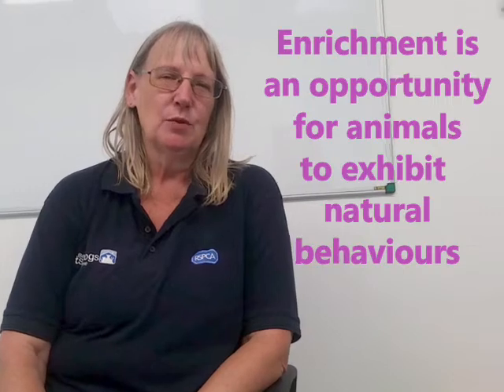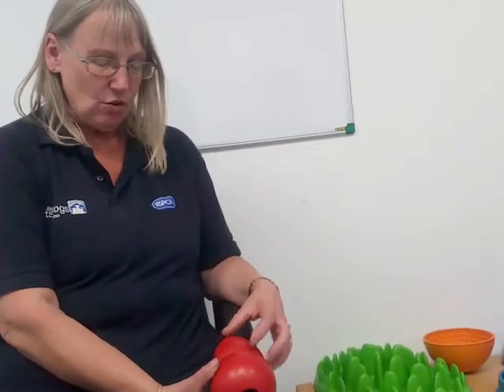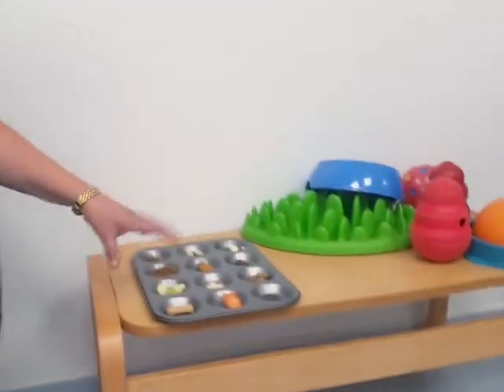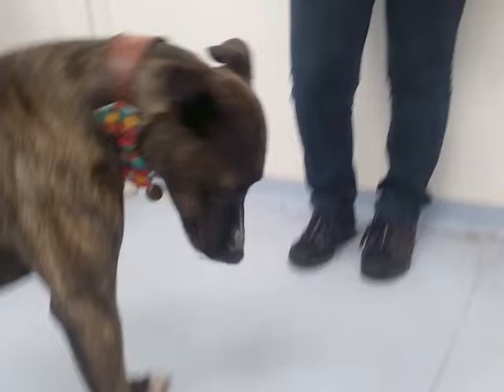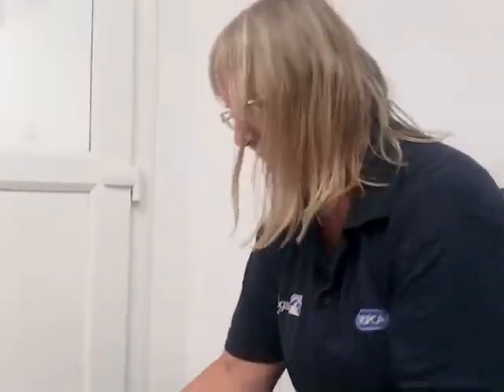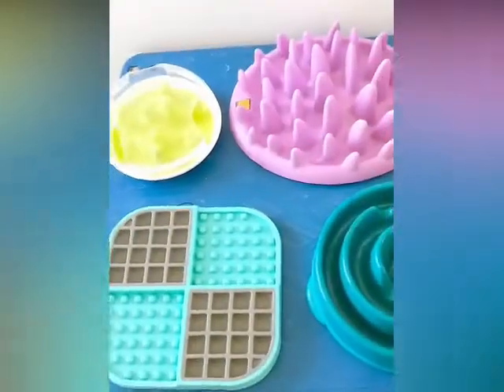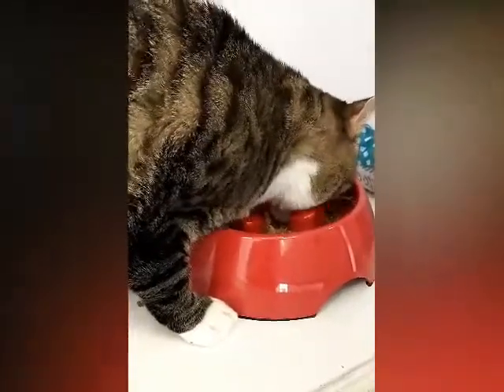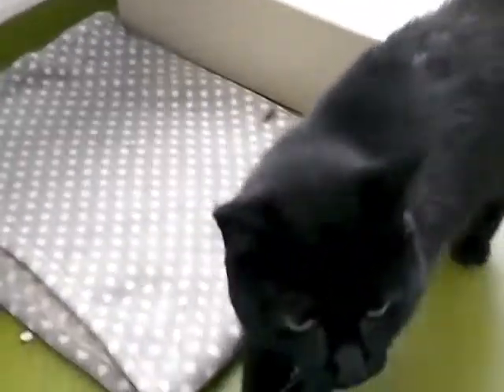Enrichment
++ Subtitles available. Click the first icon on the pop up bar at the bottom of the screen. ++

Enrichment. What is it? And why do we love it?
Welcome to our free* video for our Fun Weekend online for Bath Cats & Dogs Home.
Featuring our current residents Grace, Neville, Hamish, Richard and Ryder.

* This weekend should have been our annual Fun Day fundraiser – we rescue, rehabilitate and rehome over 1200 animals every year and rely on your support to continue to be open for them – even when the country is closed! So if you can donate a little in return for the entertaining video, we would be fur-ever grateful!